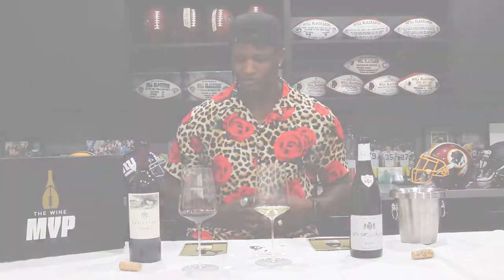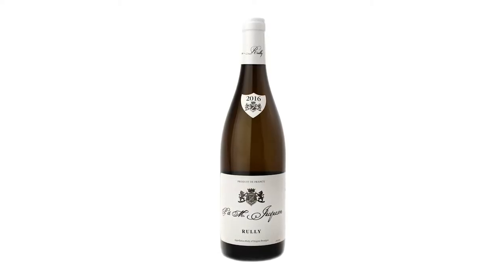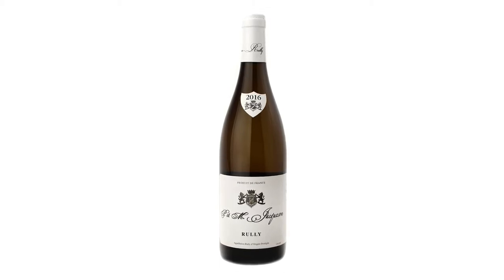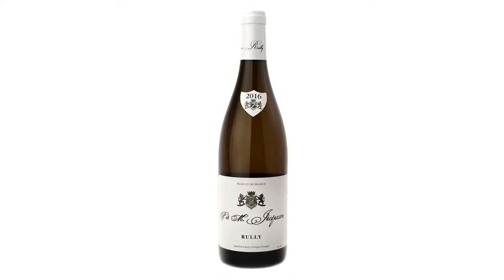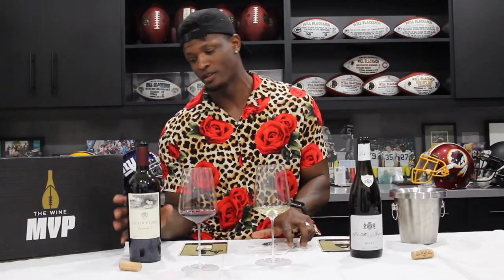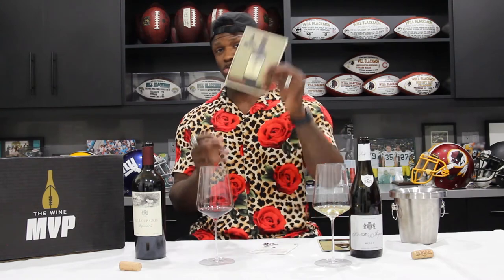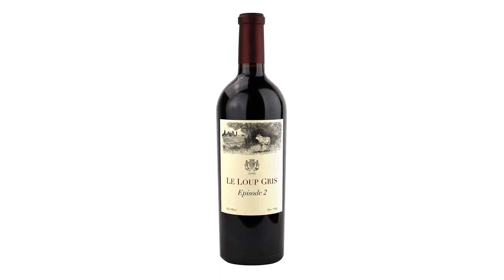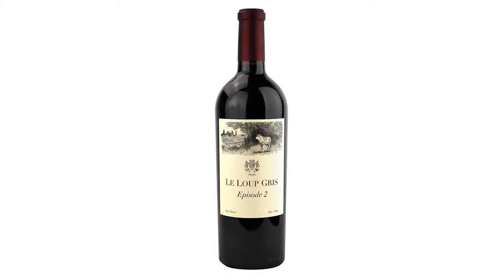Wine Club Box - May, 2020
Will breaks down the wines in this month's box.

May, 2020:
Wine #1 - P. & M. Jacqueson Rully Blanc 2016
Wine #2 - Chateau Le Loup Gris (Episode 2) 2015

MVP Theme song by: Juncherre Beats